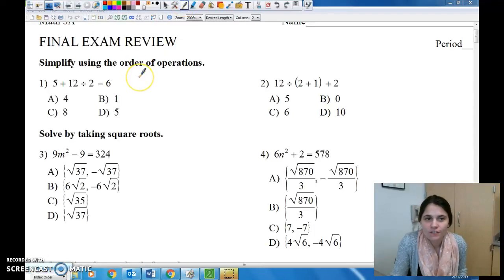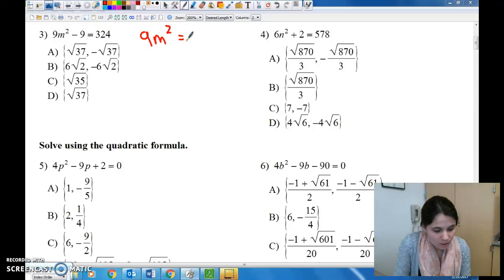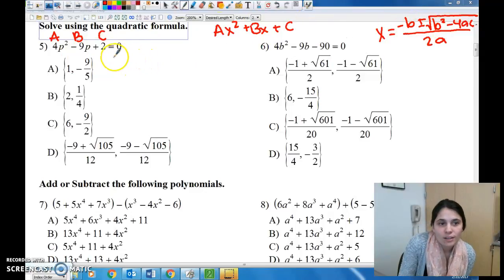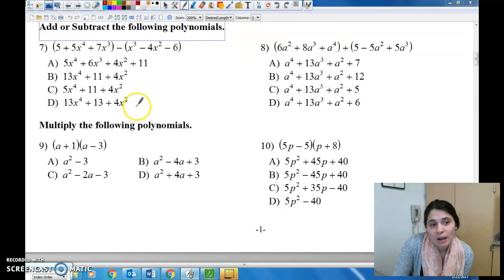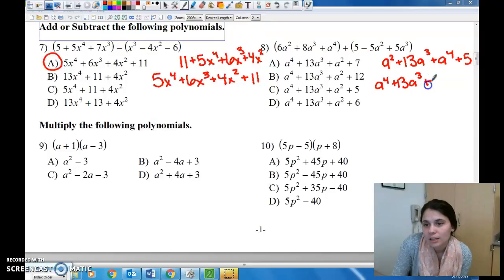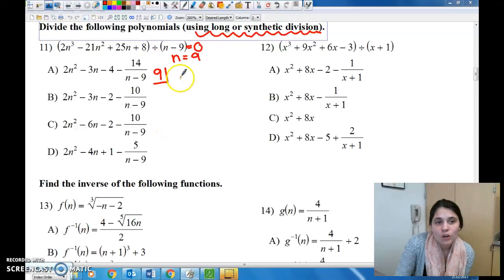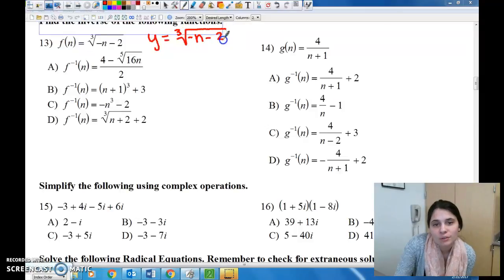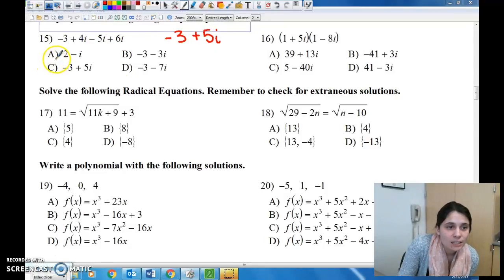Math 3A Final Multiple Choice 1-15